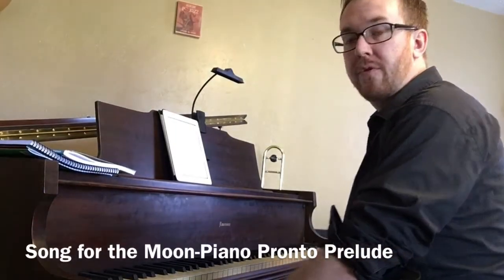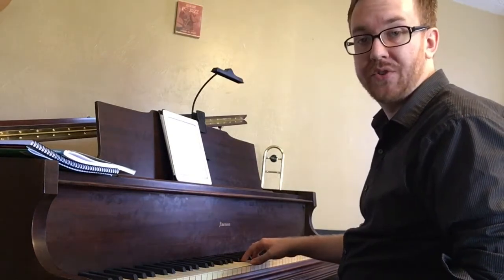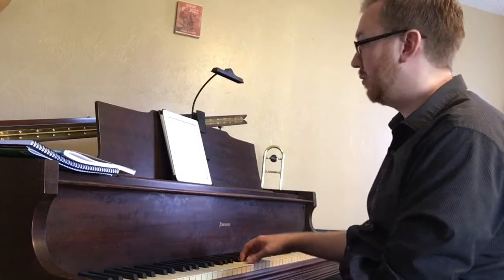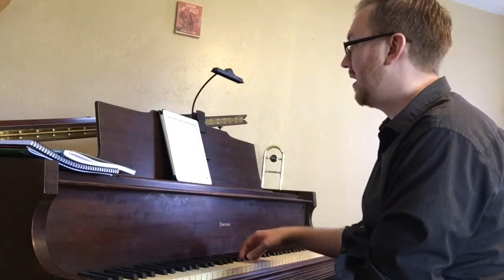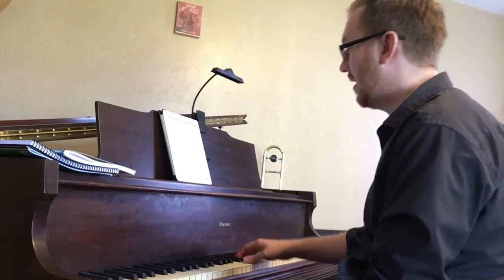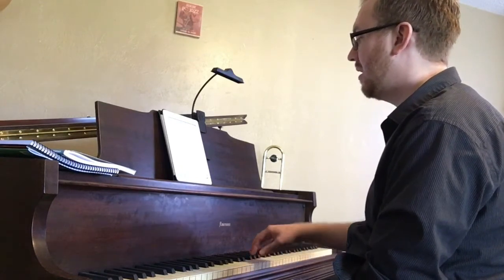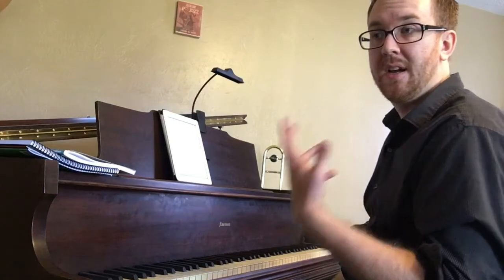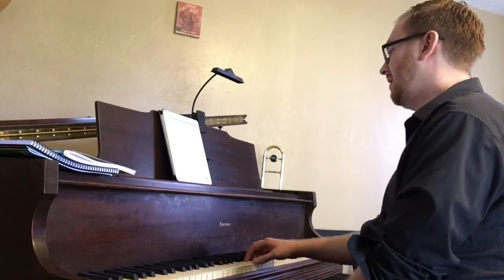#2 - Song for The Moon - Piano Pronto Prelude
This mini piano lesson is intended for students studying within the Wise School of Music. Mini music lessons reinforce concepts throughout the week in between lessons.

The Wise School of Music strives to help students reach their musical potential and to "Learn to Play, the Smart Way."

FOLLOW THE WISE SCHOOL OF MUSIC!